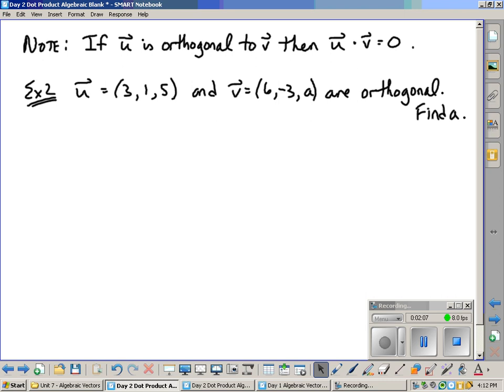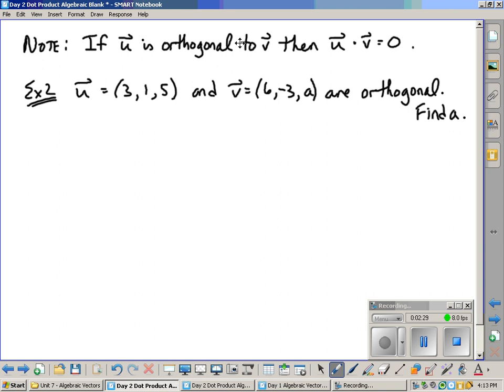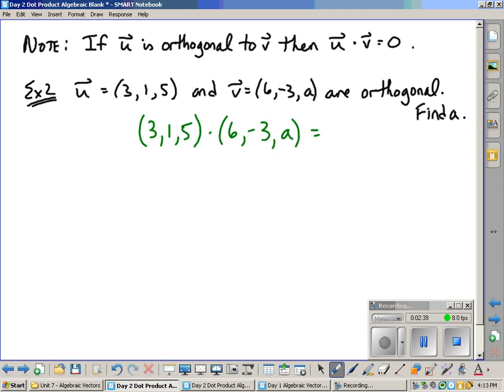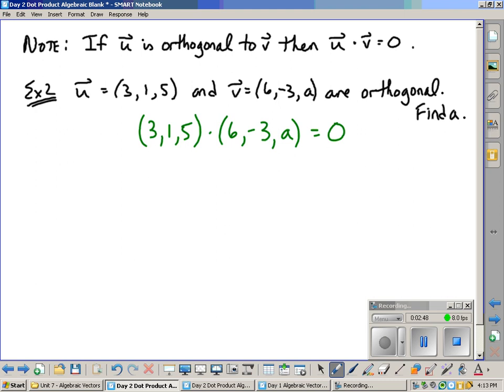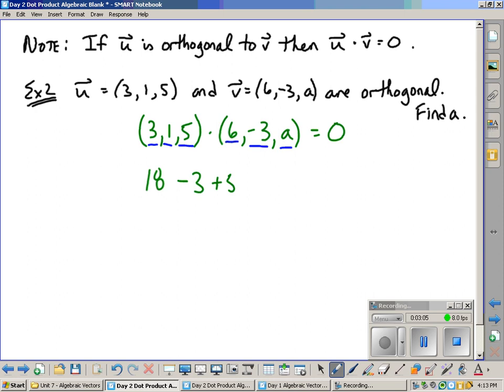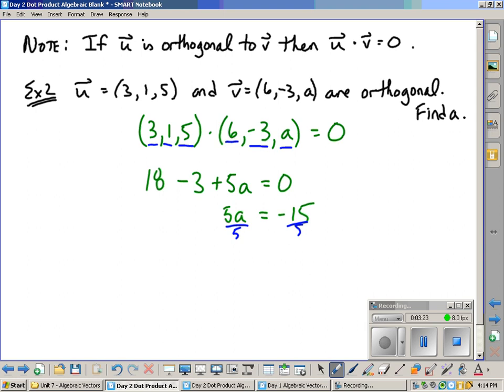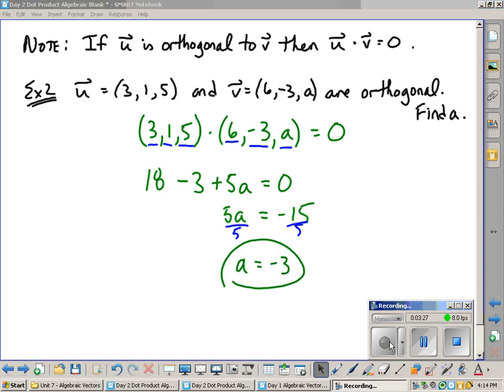MCV4U Unit 7 Day 2b Example 2 Video Lesson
MCV4U Unit 7 Day 2 Dot Product of Algebraic Vectors